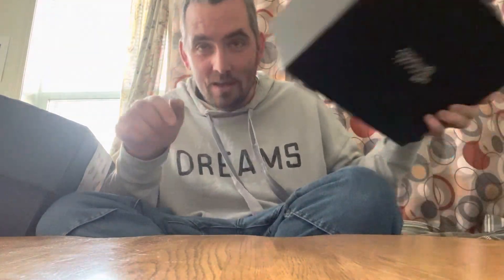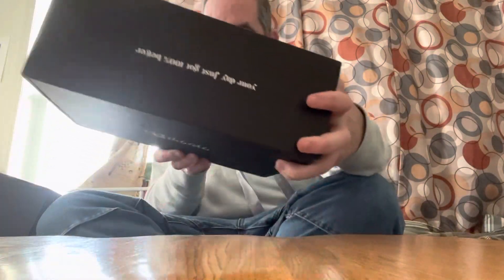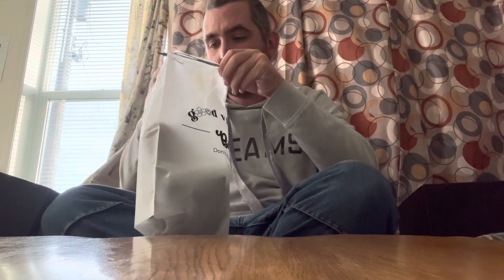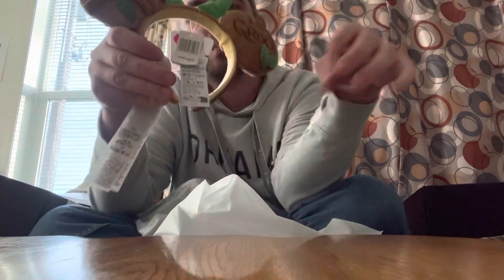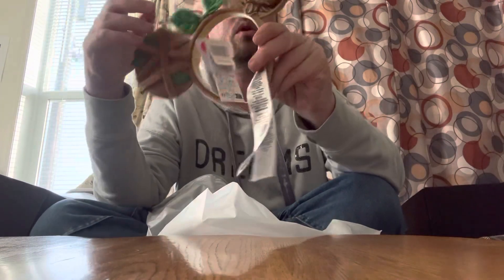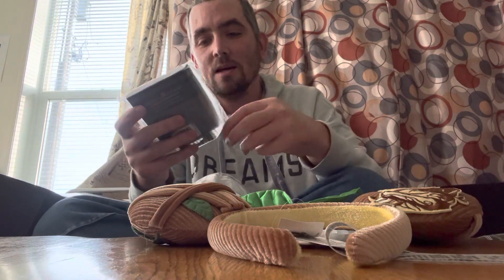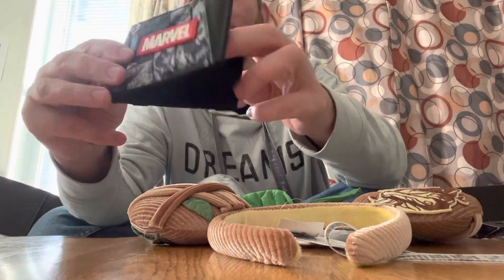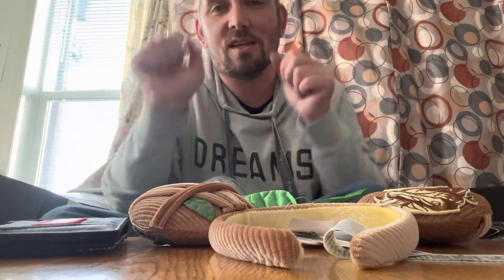Bibbidi box ( 1/3 )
I was away from my mailing address a while… I got 3 bibbidi boxes! 1/3